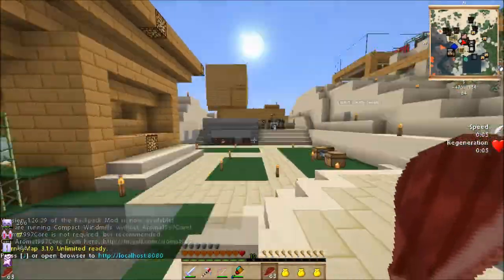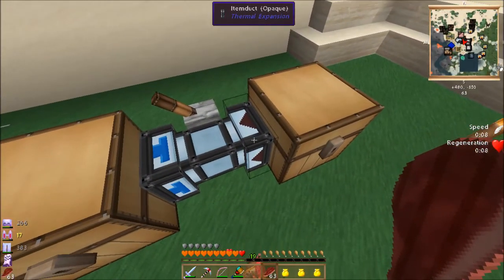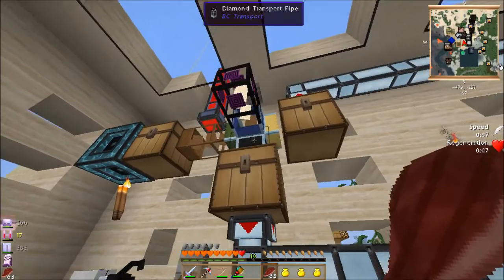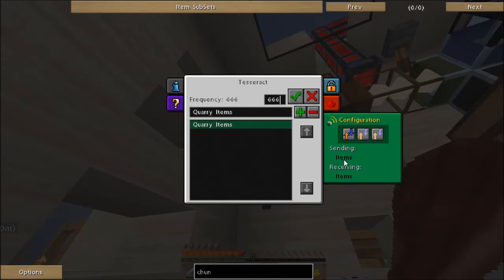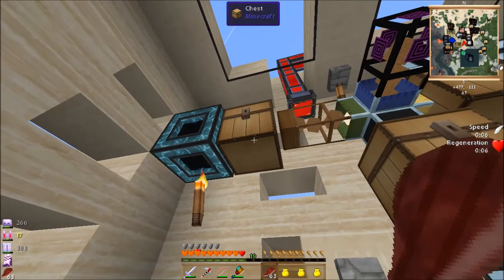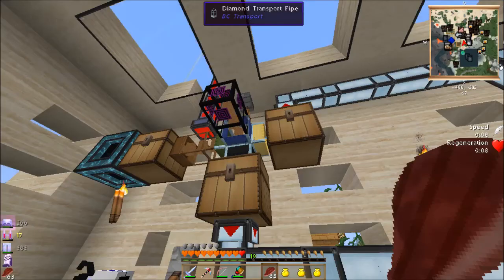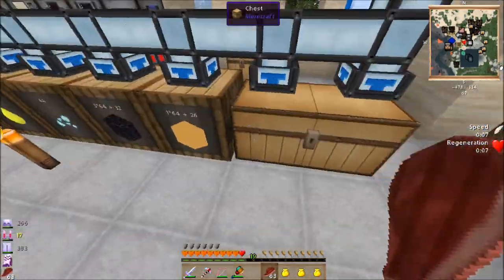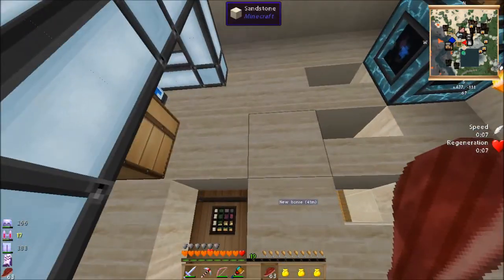EddieM's FTB Tech World 2 Episode 22. Sorting out the chaos :- Minecraft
Mostly a catch up episode after the mess that was tesseracts..

Texture pack Soartex Fanver  (with mod support and mild personal customisation).